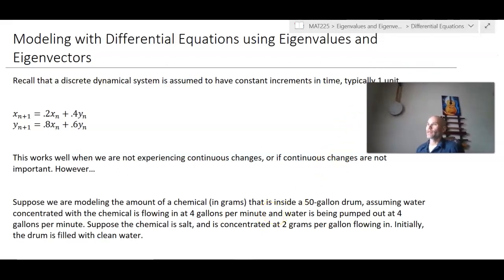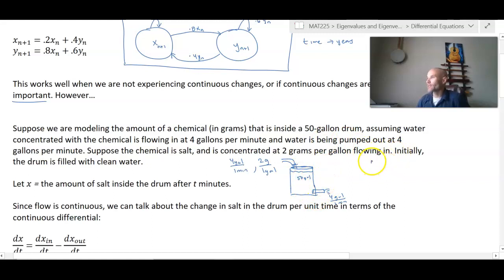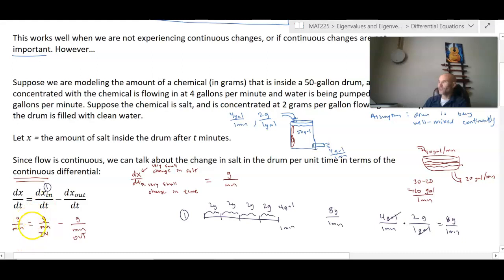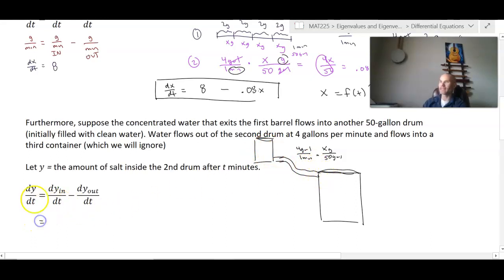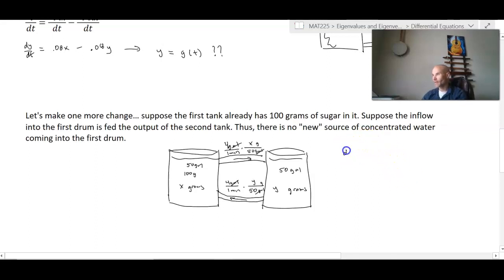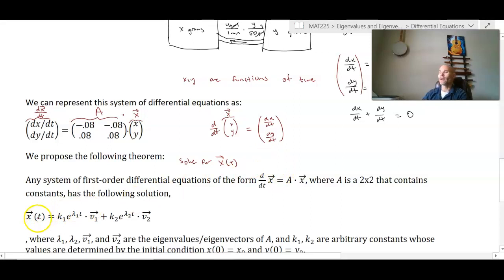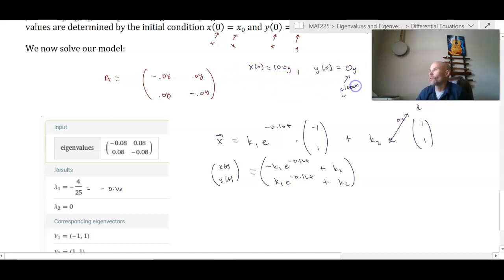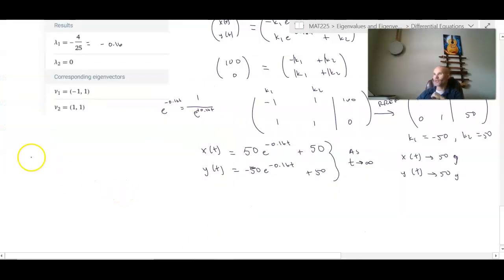Modeling with Systems of Linear Differential Equations - Linear Algebra